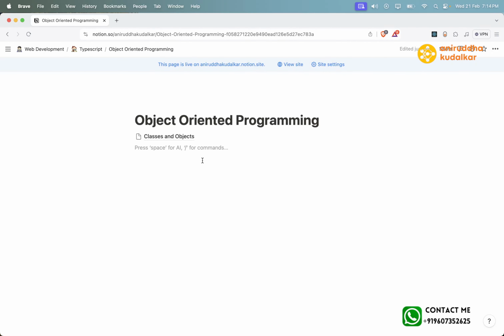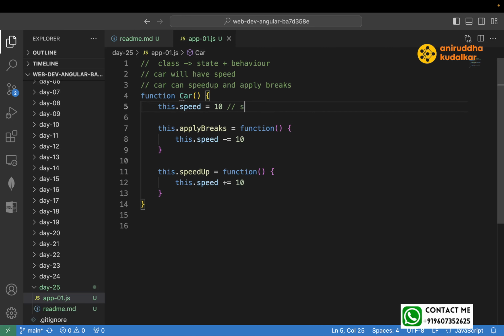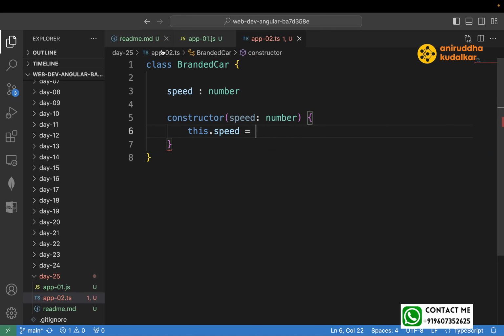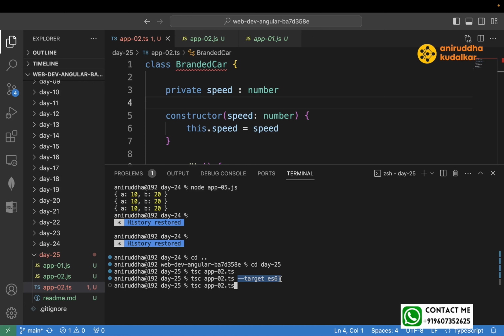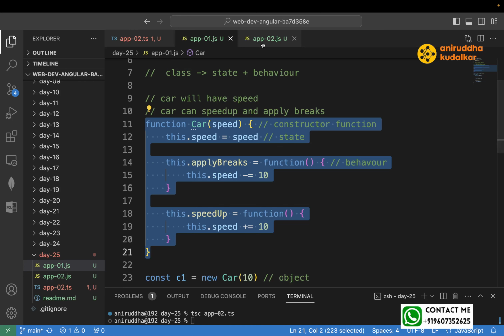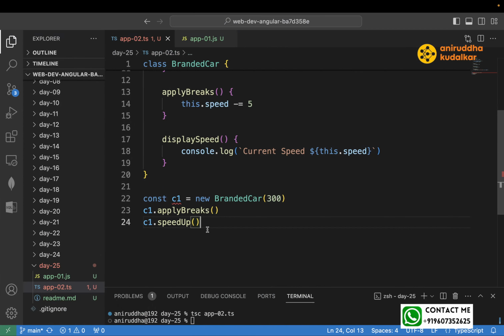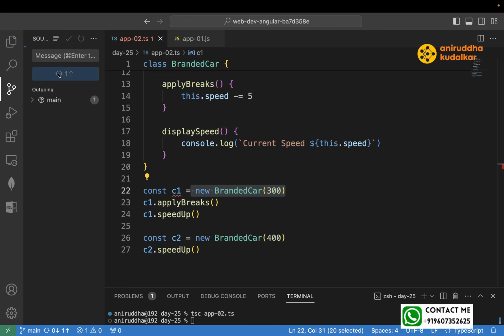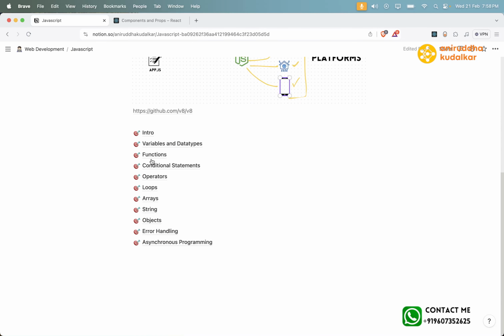17 Typescript: Classes and Objects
In this typescript session, we have covered following concepts
- constructor functions

- typescript tutorial
- typescript tutorial for beginners
- typescript course
- typescript full course